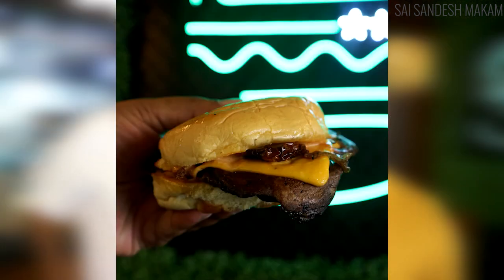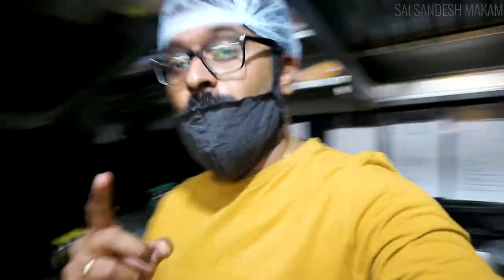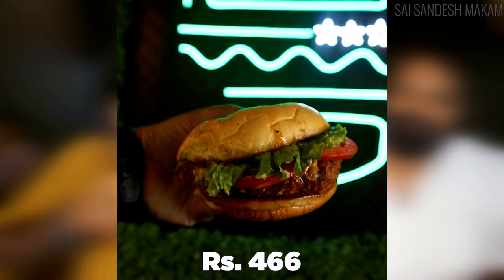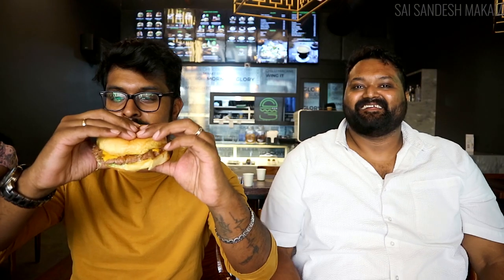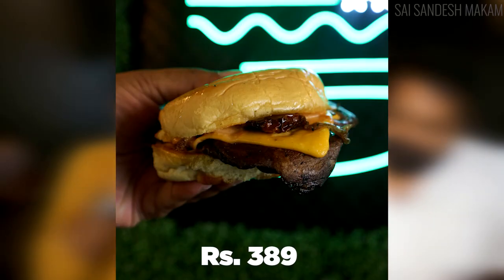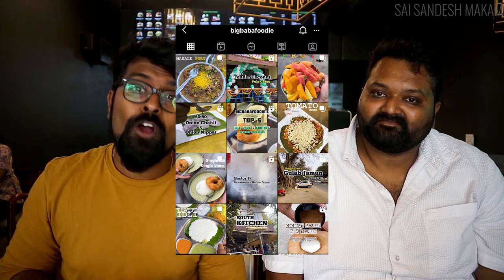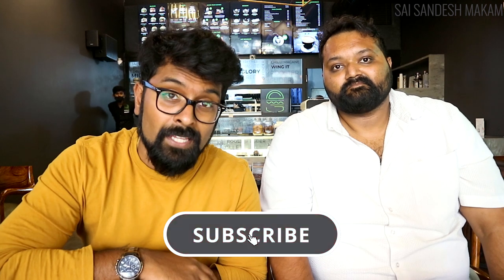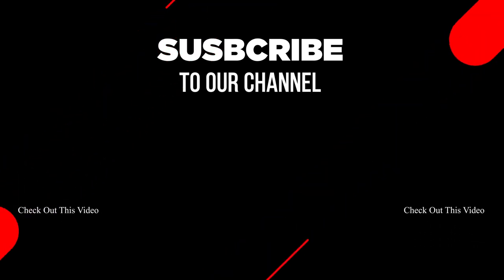BANGALORE'S BEST BURGERS? DOES BURGER SEIGNEUR LIVE UP TO IT'S HYPE? w/BigBabaFoodie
Gurudeep (BigBabaFoodie) and I visit Burger Seigneur, Church Street and devour their 3 amazing burgers and hazelnut skillet cookie! We try their Lamb, Chicken, and Lucien burgers! Now is this place worth all the hype?

LINKS –

FOLLOW GURUDEEP (@BIGBABAFOODIE)

PERSONAL LINKS!

FIRE SPRINKLE - SPICY TASTE ENHANCER

Get in touch to order Badges/Magnets.

CANON EOS M10

iPhone 8Plus

Manfrotto PIXI Mini Tripod

JOBY GorillaPod Mini

GoPro Hero 2018

Samsung 32gb Memory Card